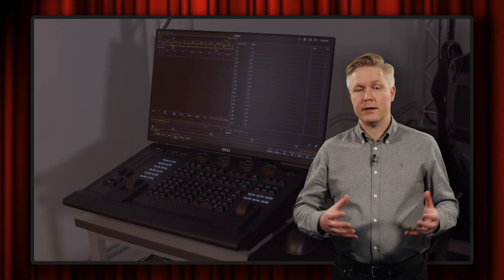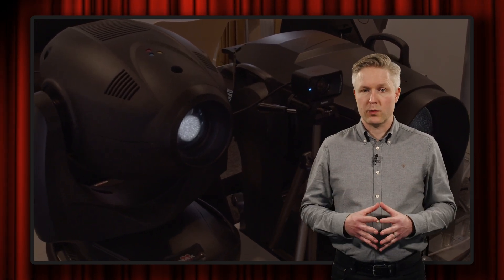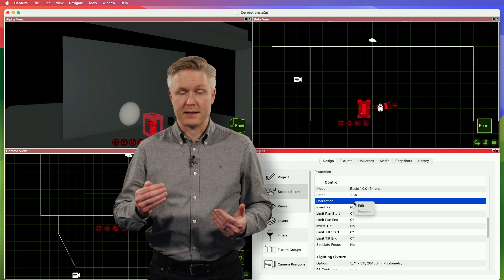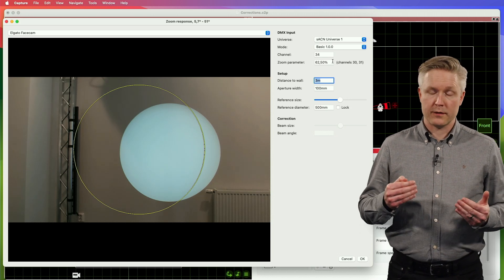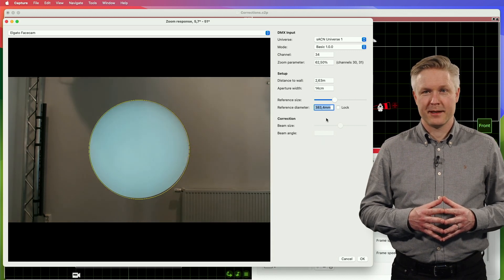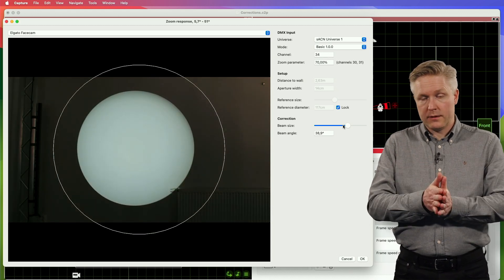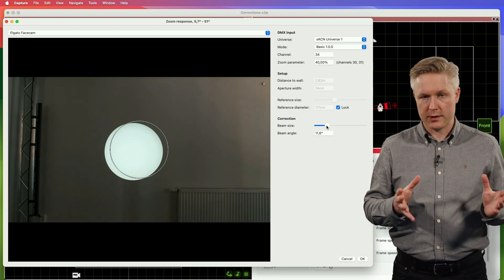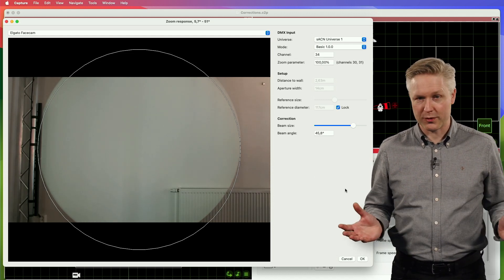Zoom Corrections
In this episode we look at our Zoom Correction feature.

This feature was introduced in Capture 2025.